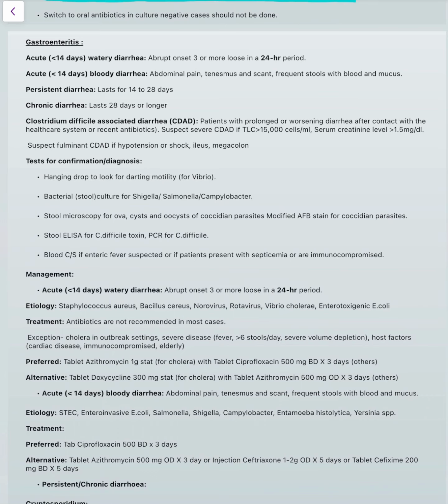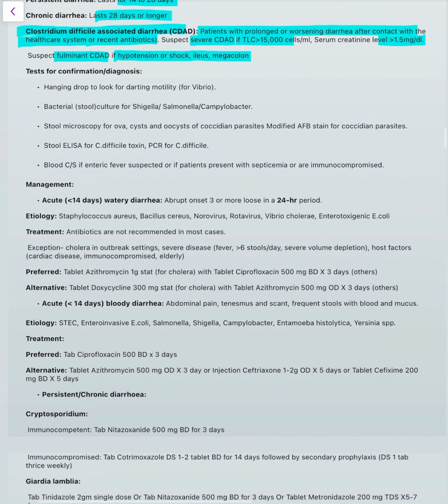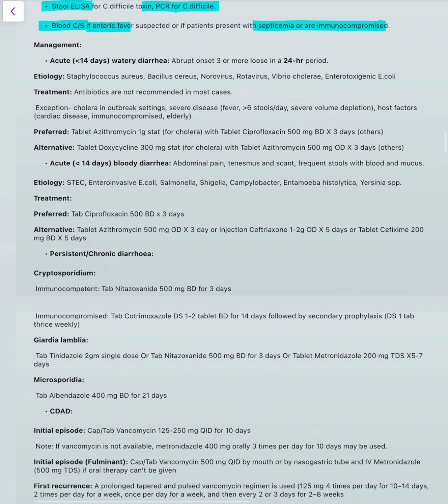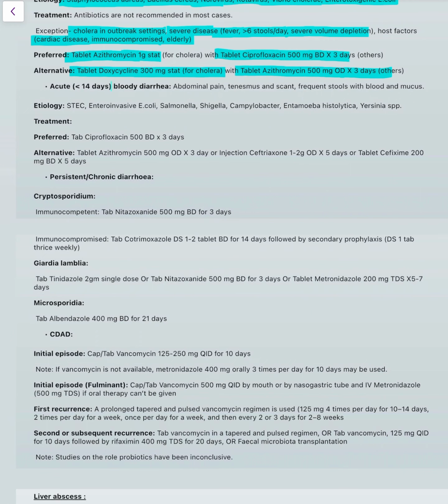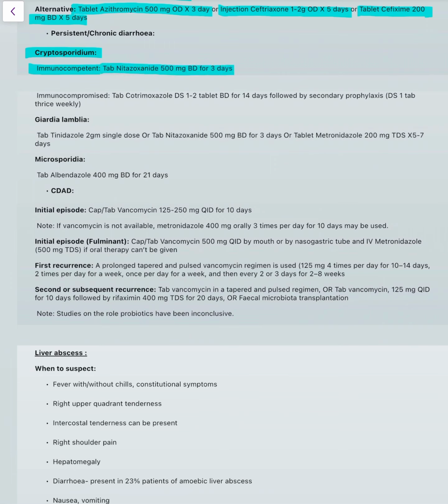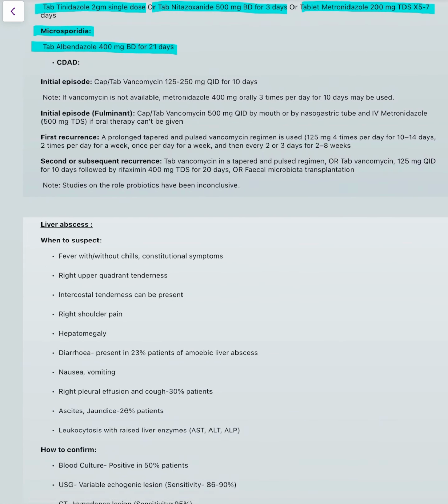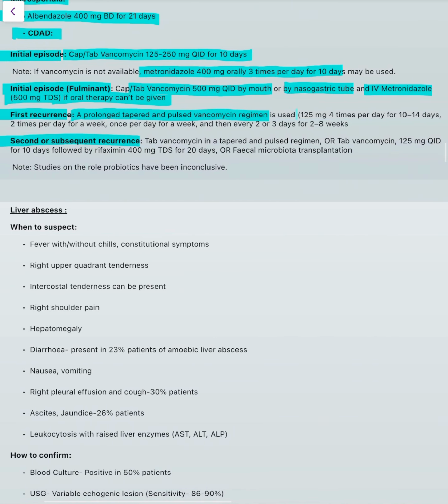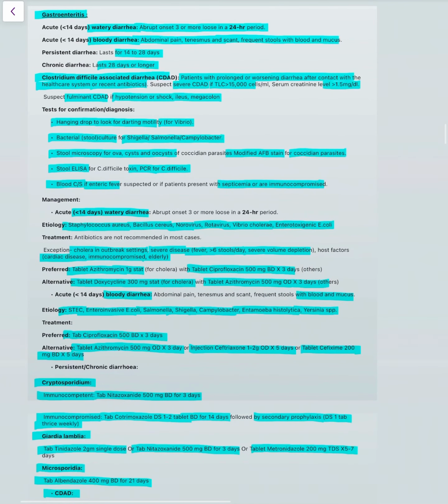Gastroenteritis / Diarrhea Empirical Antibiotic Therapy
Gastroenteritis explained
Gastroenteritis symptoms
Stomach flu causes
Gastroenteritis treatment
Viral gastroenteritis
Bacterial gastroenteritis
Food poisoning vs gastroenteritis
Diarrhea and vomiting causes
Dehydration from gastroenteritis
How to prevent gastroenteritis
Stomach infection symptoms
Gastroenteritis recovery tips
Gastroenteritis in children
Gastroenteritis diet
Gastroenteritis vs stomach flu